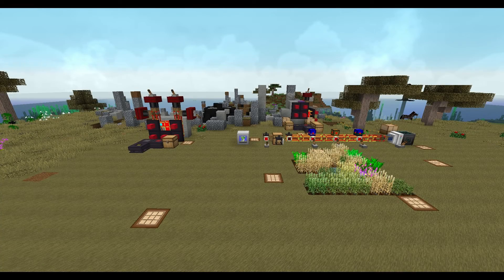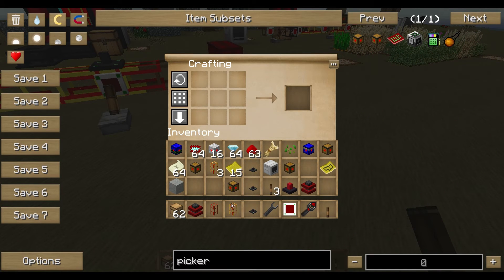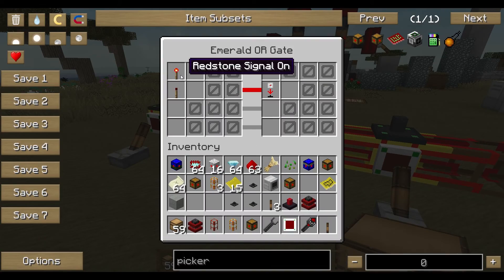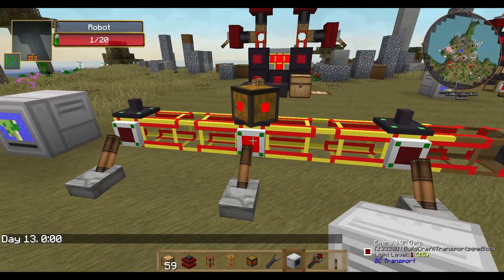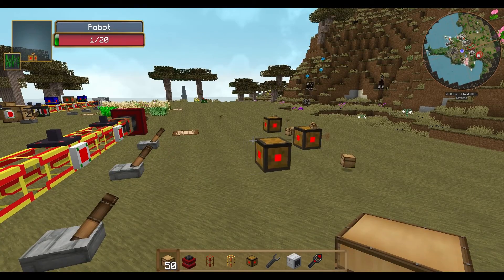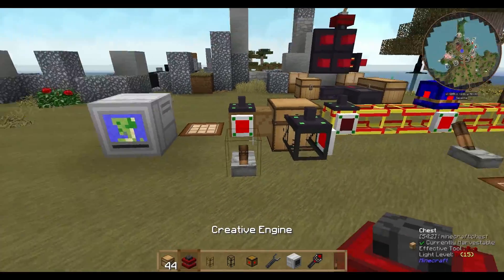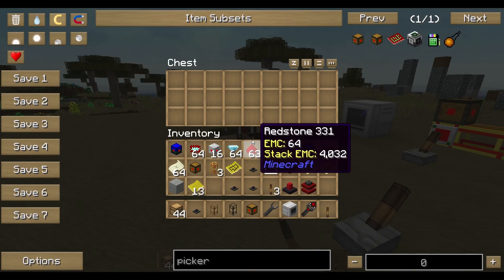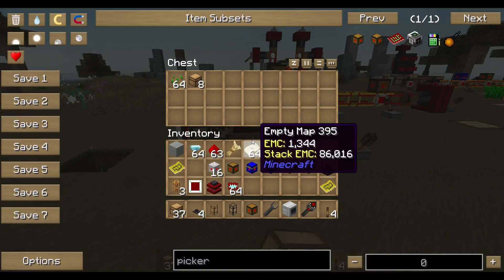Buildcraft ROBOTS TUTORIALS - P2: Basic Tutorial - BC ROBOTS ENGLISH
BC Version: 7.1.16